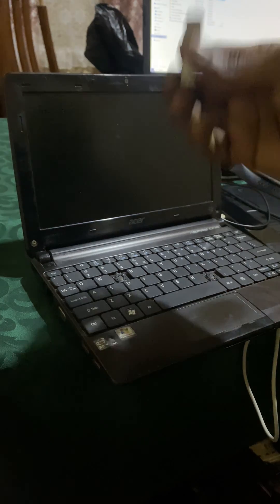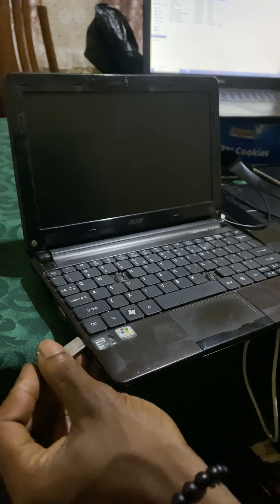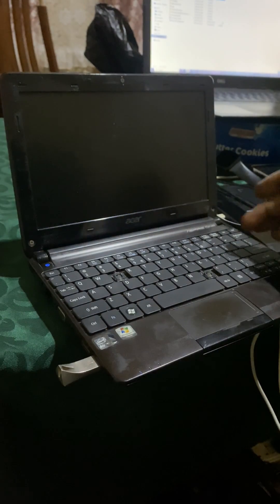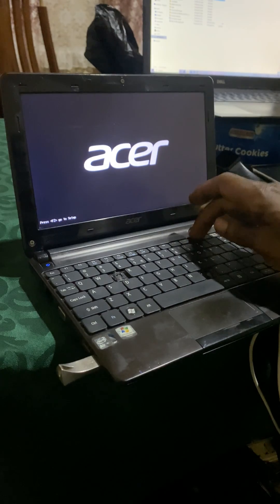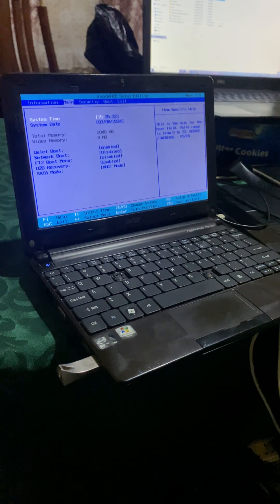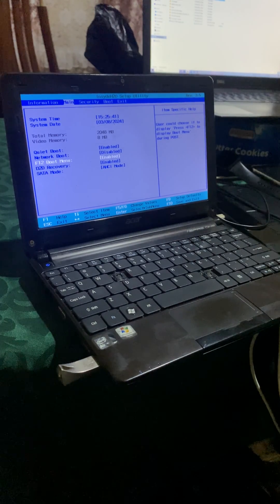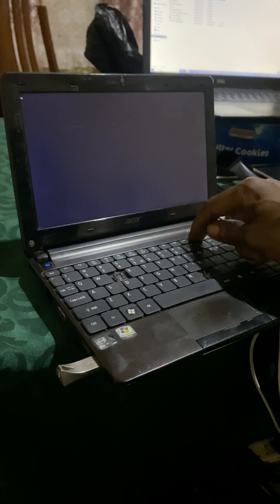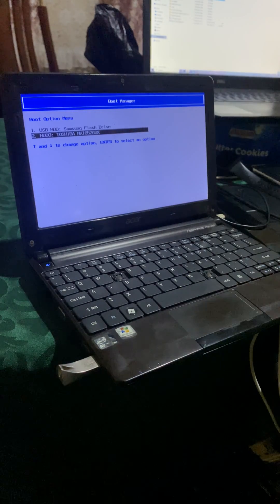How To Enable Boot Menu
How to Enable Acer Boot Menu
The F12 Boot Menu gives a way to boot the computer’s Operating System, but in some computers, the F12 Boot Menu is disabled by default. If you can’t open the Boot Menu by pressing F12, you can follow the next steps to enable it.

Step 2: Press F2 to enter BIOS Setup during Power-On Self-Test during the process of restarting to avoid missing the time.

Step 3: Press the right arrow key to select the Main menu.

Step 4: Press the down arrow to select the F12 Boot Menu and click Enter.

Step 5: Change the status from Disable to Enable.

Step 6: Press F10 and click Enter to save the change.

How to Change BIOS
BIOS (Basic Input/Output System) is a part of the Boot Menu. It allows you to run another Operating System even if the computer has one. You can decide which device is used to boot the computer and the device’s order by changing the BIOS. Therefore, you can change the BIOS setting when your computer doesn’t work accidentally. How to change the Acer laptop BIOS will be introduced in the following content.

Step 1: Restart your computer and hold F2 to open the BIOS setup window. F2 is the most common Acer BIOS key. If it doesn’t work, you can try the Del key, which is also available on some computers.

Step 2: Use arrow keys to adjust the order of devices. You can find detailed information about how to use a keyboard to operate at the bottom of the BIOS setup window.

Step 3: Save the changes you’ve made by clicking F10 and Enter button.

Once you exit BIOS, the computer will restart automatically under your settings.

How to Enable Secure Boot on an Acer Laptop
Secure Boot is a security feature included in Windows 8/10/11 to protect your computer from viruses and malicious software attacks. If Secure Boot is enabled, your computer will only run the signed software during the startup process; thus, those unauthorized programs are more difficult to run when the computer starts up.

First, you need to check whether secure boot is enabled on your computer with the following instructions:

Type msinfo32 in the Windows search bar and press Enter to open the System Information window.
Look through the Item list to find Secure Boot State. If the Value shows On, the secure boot is enabled. If it says Off, please keep reading to enable it.
Acer F12 boot menu Enabling in a few steps.
Enabling the F12 function:
1. Power on the system. As soon as the first logo screen appears, immediately press the F2 key, or the DEL key if you have a desktop, to enter the BIOS.
2. Press the right arrow key to select Main.
Use the arrow keys to navigate to F12 Boot Menu, and press ENTER.
3. Select Enabled, and press ENTER.
4. Press the F10 key to save changes and restart the system